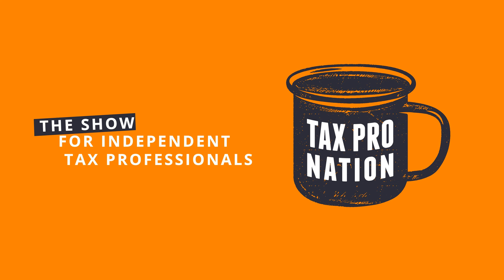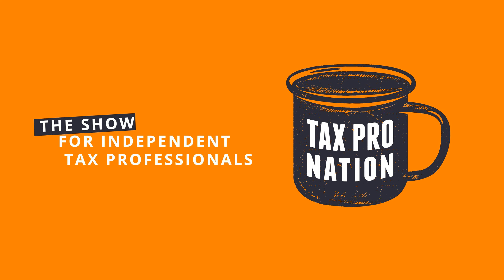Step-by-Step S Corp Tax Prep Process Part 1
Andy and Andrea start off the first episode of Step-by Step S Corp Tax Prep Process reviewing intake and what to expect from your clients to make it easier for you to complete their entity tax return.